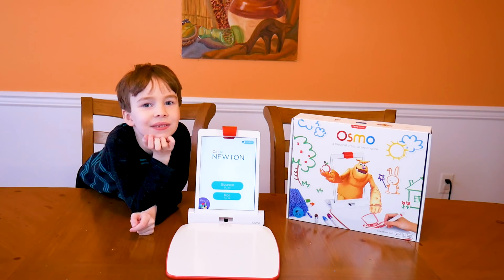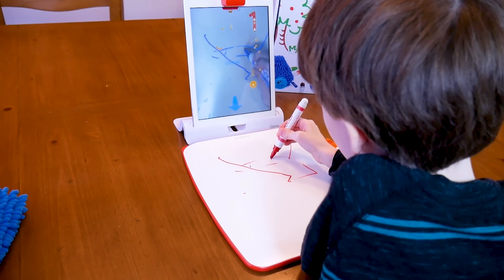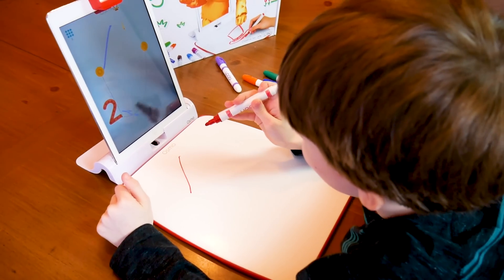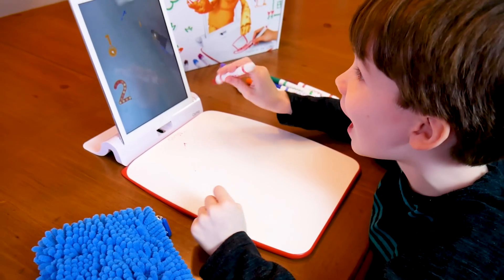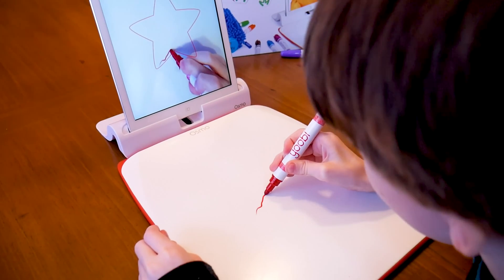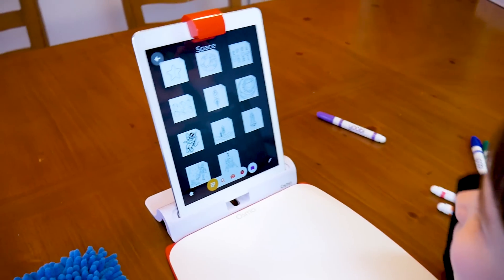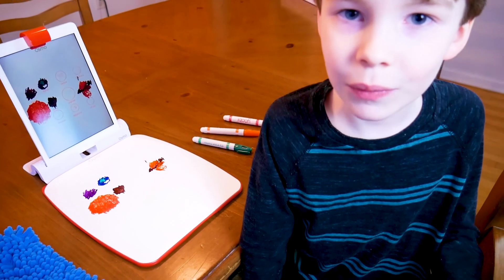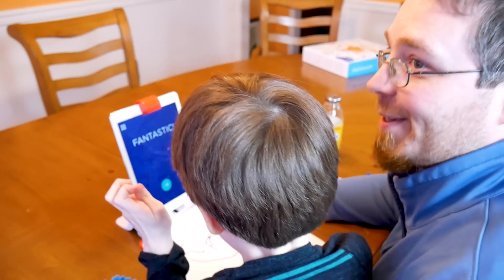Educational Fun with Osmo Ipad Games - Newton Physics and Planet Drawing Fun!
Osmo is one of the best educational games for kids.  Today Caleb introduces you to the world of Osmo, where education meets inspiration.  The world of science has never been more fun with Osmo's Newton Physics.  Caleb explores creativity through problem solving, and he even explores the planets while learning his artistic capabilities.  If you want to explore this product more check it out

KIDS CAN DO TOY REVIEW is a Fun filled channel  with your favorite characters for children.  Infant, baby, toddler Joy abounds.  Join Caleb and Kenzie as they take you on an adventure of fun and learning with all of your favorite characters.  We have Thomas the Tank Engine, Barney the Purple Dinosaur, Elmo, Cookie Monster, and all of their Sesame Street friends, Lightning Mcqueen, Disney Car Toys,  and Many Many More.

Production
Music
Courtesy
of